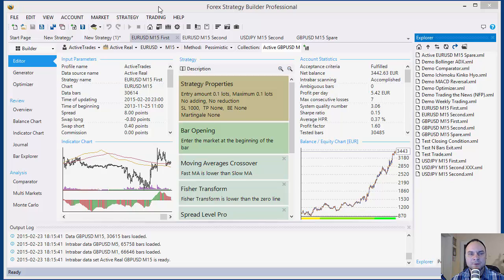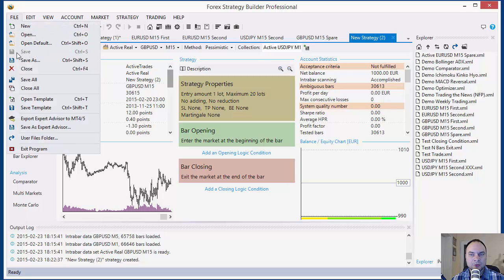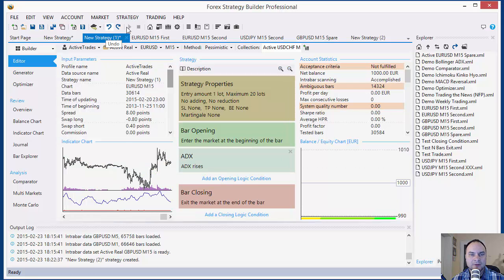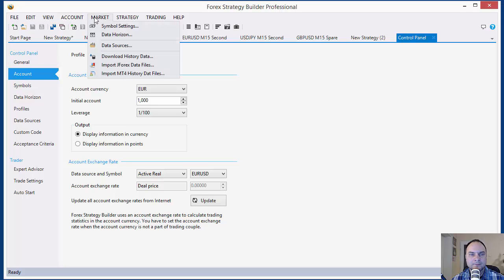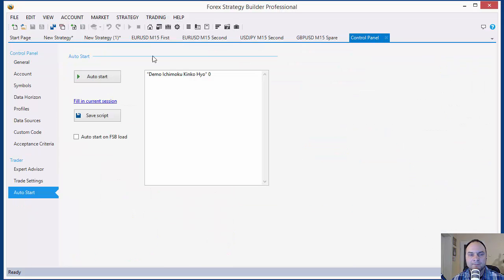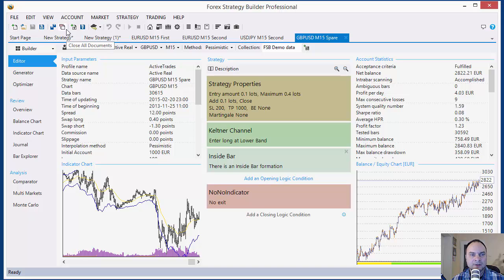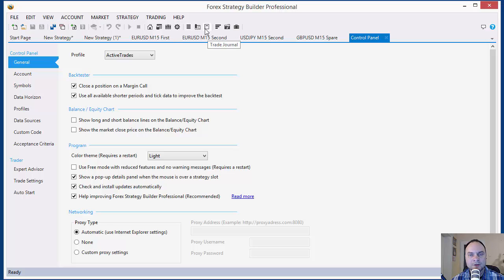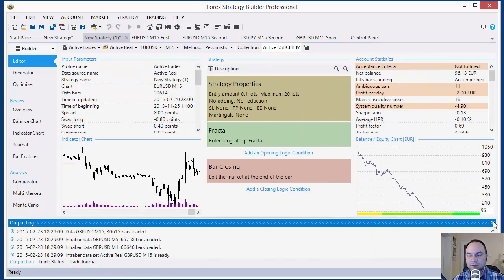Forex Strategy Builder Professional - User Interface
An overview of the user interface of the program.